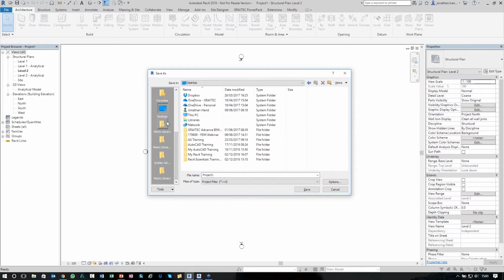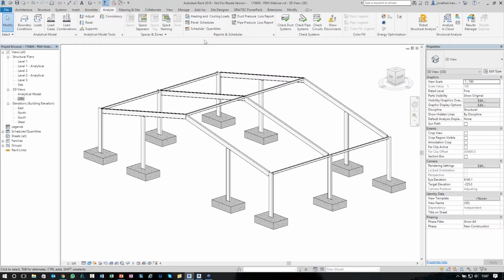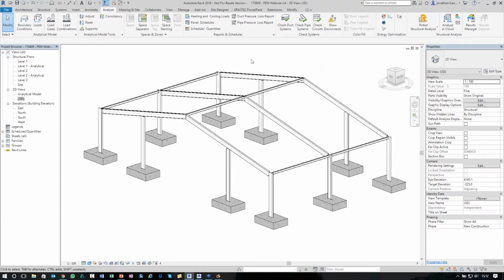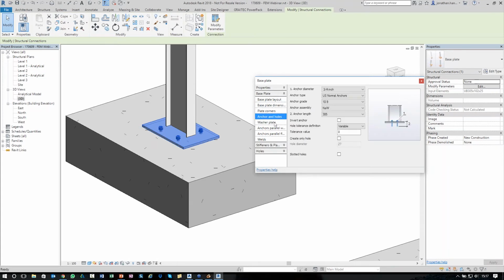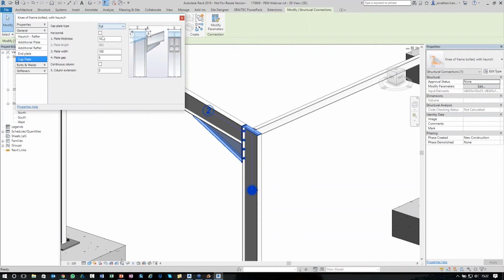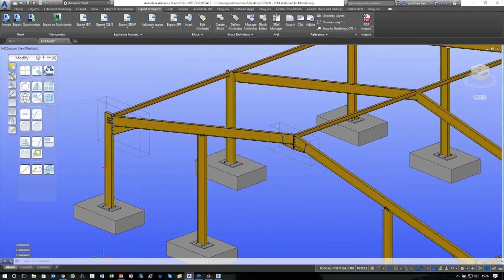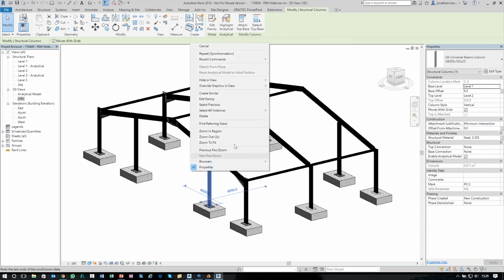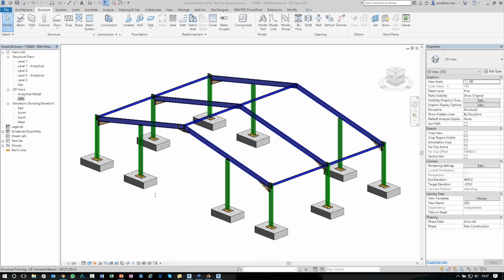Revit Advance Steel and Advance Design Workflow Webinar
Watch our webinar to explore the BIM workflows between Revit, Advance Steel & Advance Design. In the session, we will show how you can transfer FEM information, add connection data and synchronise changes with bi-directional workflows.

The Webinar will conclude with a Q & A with our technical specialist.
Key Points
• Explore BIM Interoperability
• Work with FEM Model Data
• Structural connections in Revit
• Synchronise Data between Advance Design, Revit & Advance Steel.